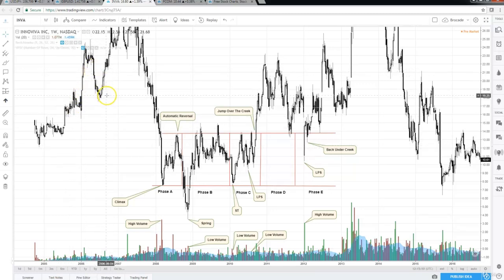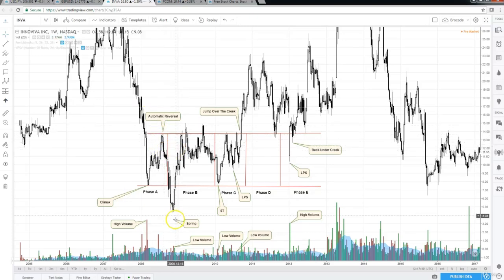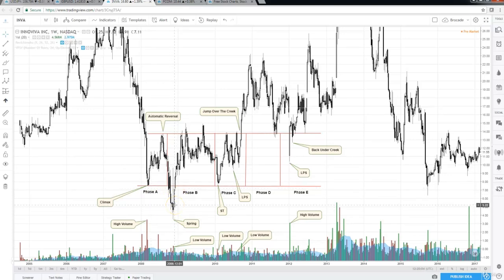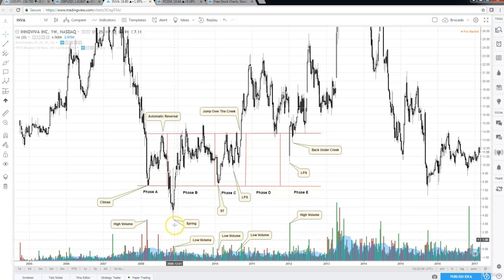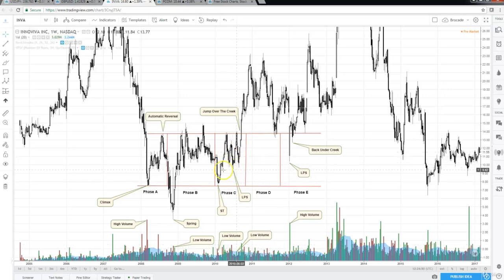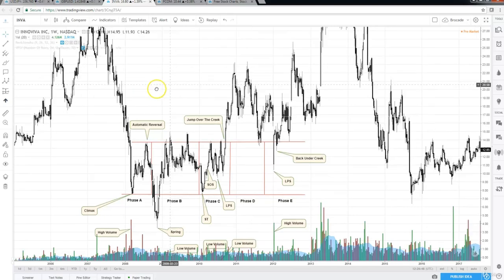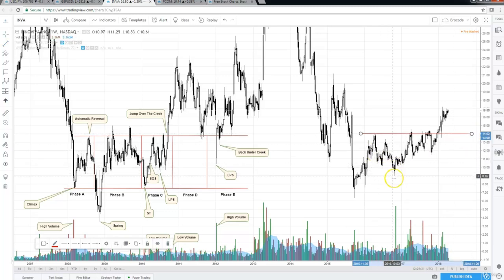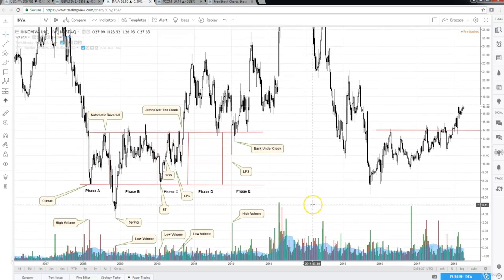3 Inside Accumulation